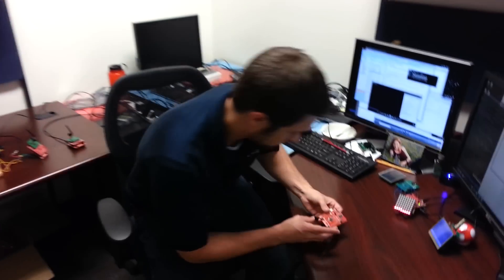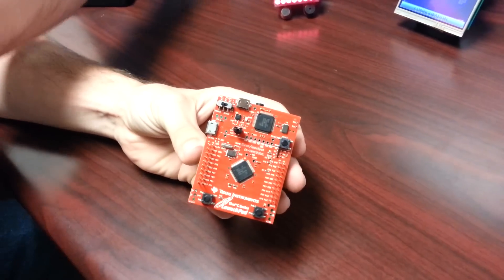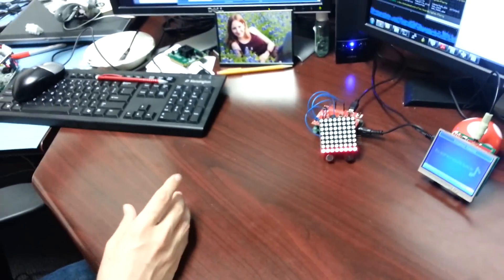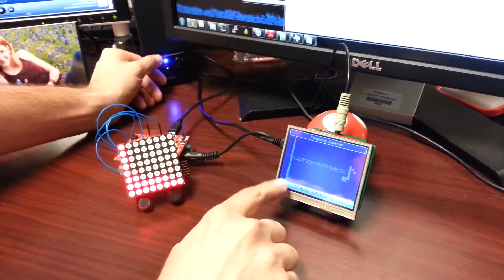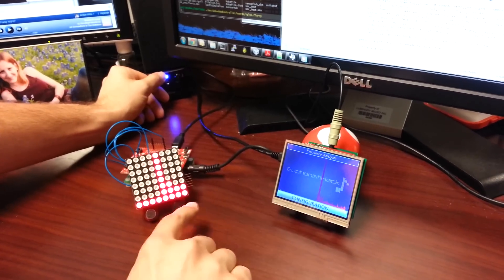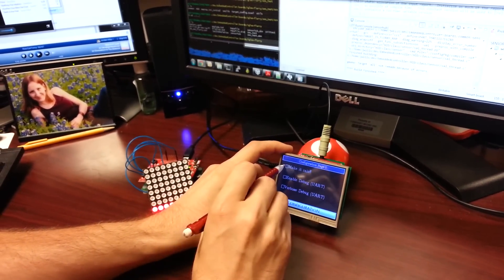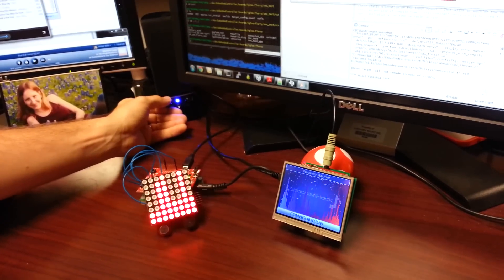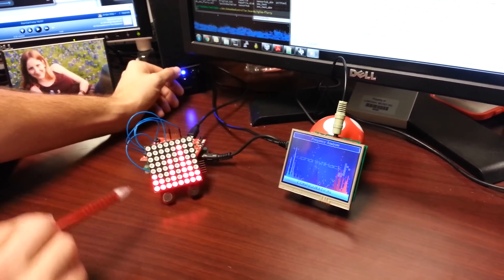Tiva C Series Frequency Analyzer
A short video showing off my frequency analyzer running on a Tiva C Series Launchpad.

The audio from my laptop goes through a three way splitter, which connects it to the 8x8 LED demo, the 320 x 240 OLED demo, and my speakers.  USB is used for power only (no data transfer or getting the host PC to do processing for us.  That's cheating :P )

I used as the audio source for the 20 Hz to 5 KHz logarithmic frequency sweep, and a portion of "The Fox" by Nickel Creek for the music demo.